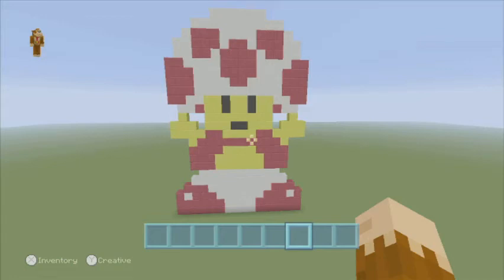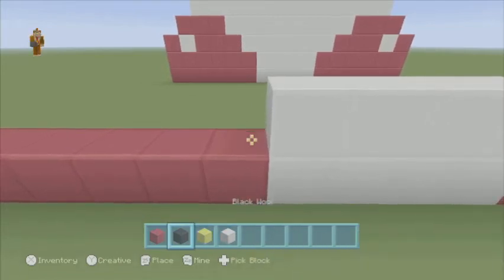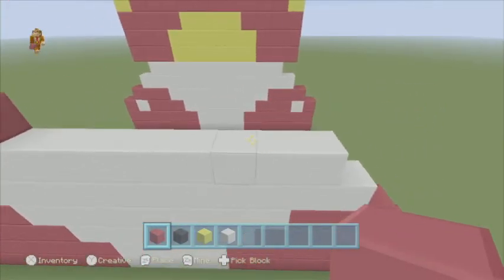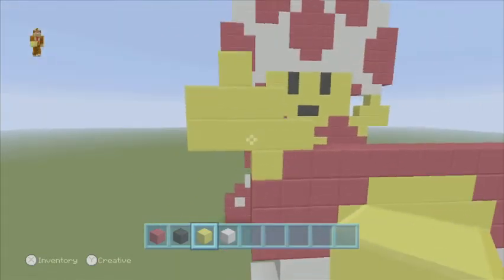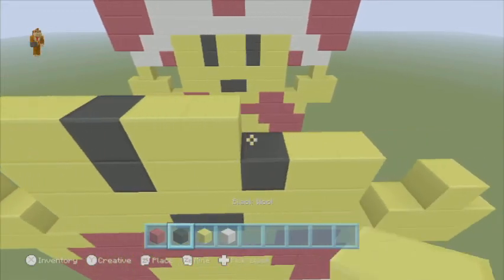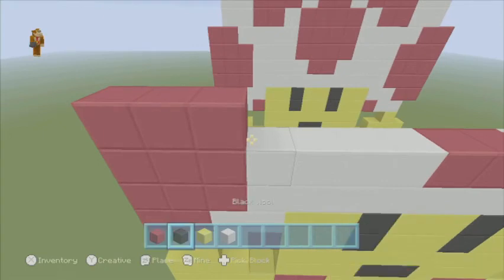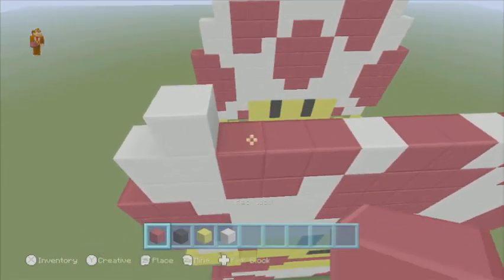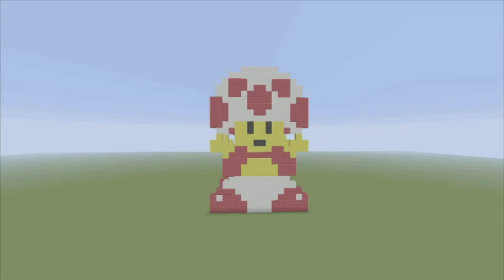Minecraft SMB1 Toad pixel art Tutorial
In this Minecraft tutorial i show you how to make Toad from Super Mario Bros 1.